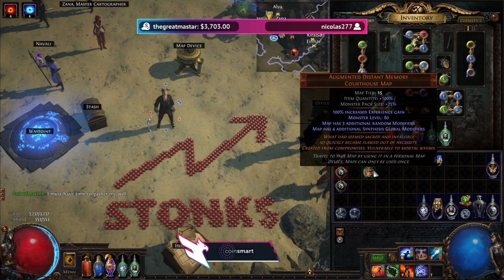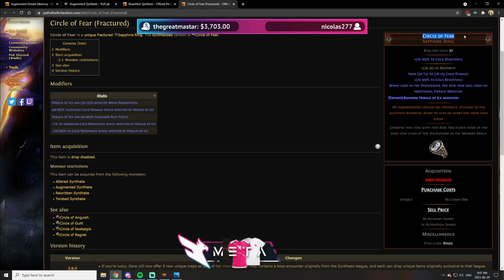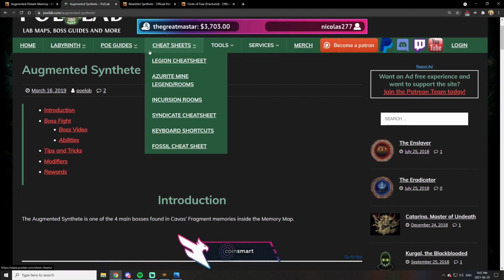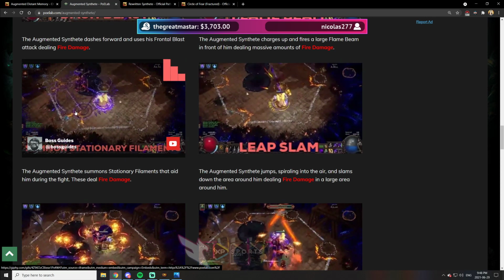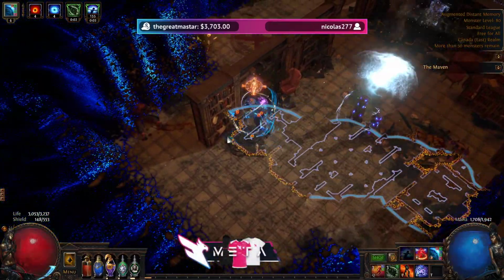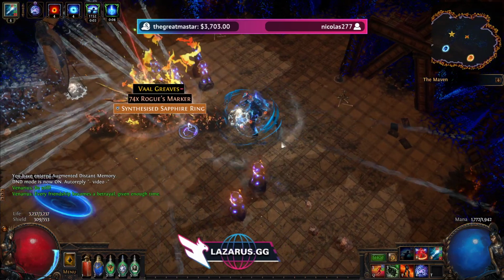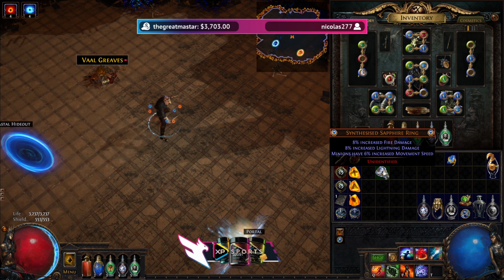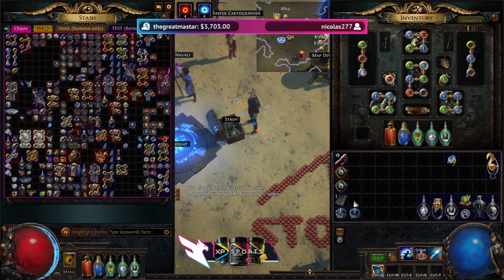Bossing in Path of Exile: Augmented Distant Memory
The second, and probably also second hardest boss of the memory maps. You really need an ignite immunity flask for this guy, otherwise you'll die for sure, theres so many things to look out for, including ads, and EVERYTHING can ignite you.

0:00 - Map Tier DOES NOT MATTER
0:25 - Loot Recap
1:45 - Mechanics
3:30 - Showcase & Map information
4:55 - Boss Showcase
7:15 - IGNITE IMMUNITY IS "MANDATORY"
8:00 - Flask Swap for This Boss
8:20 - Loot & Information